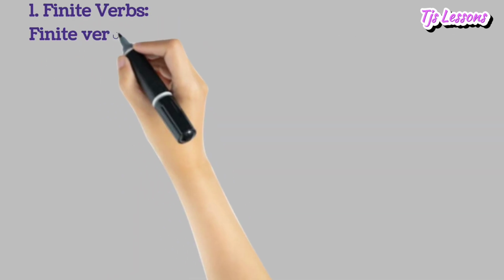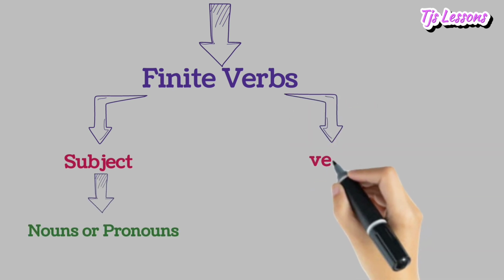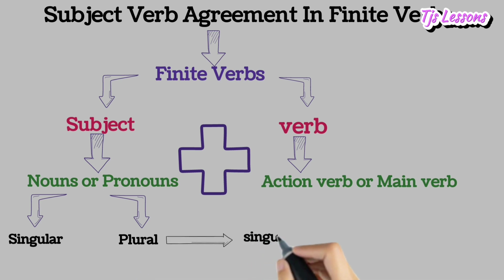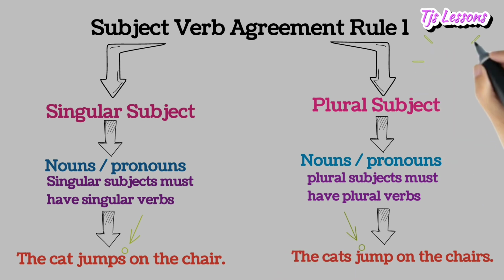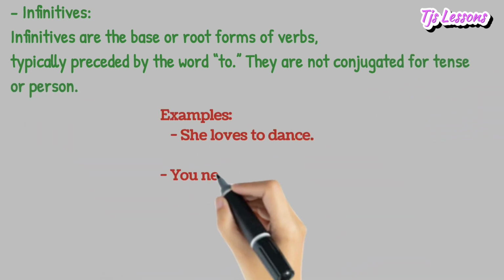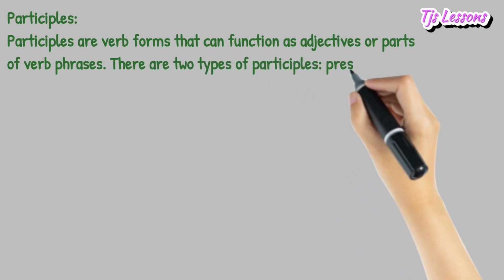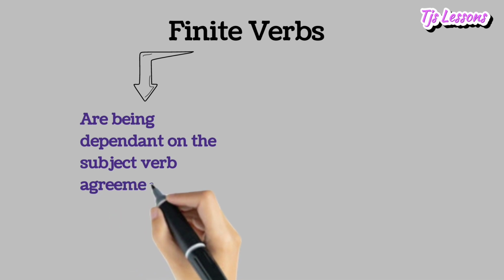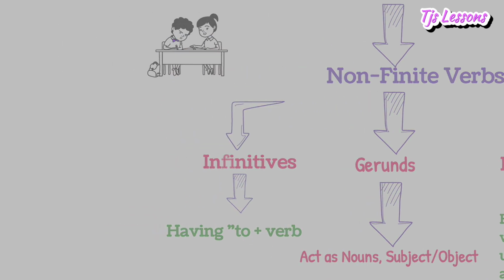Demystifying Finite and Non-Finite Verbs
If you always get confused about these two terms then you must watch this video to memorize it for lifetime.

finite verbs
finite and non finite verbs
English grammar
English grammar fun
finite and nonfinite verbs
Finite verbs
Learning verbs in englishenglish lesson
Verbs in english grammarVerbs learning englishInfinitives
gerunds and infinitives
Infinitive verb
Gerunds & infinitives
participles